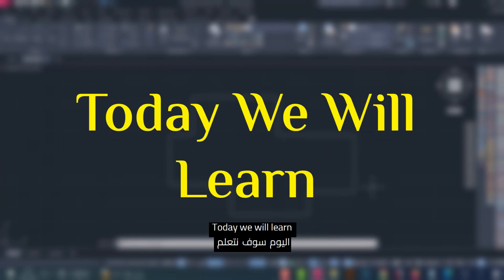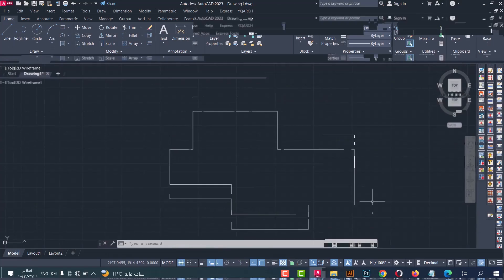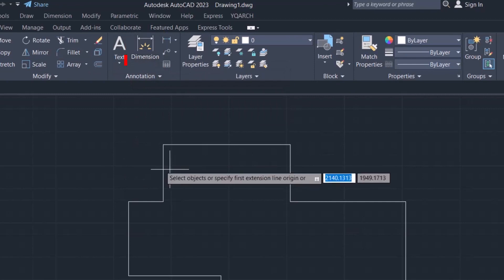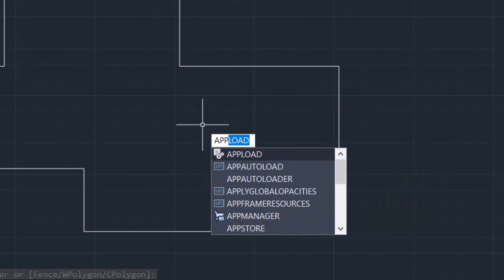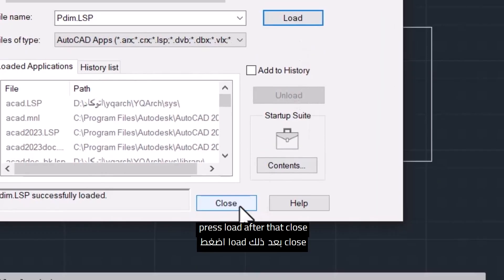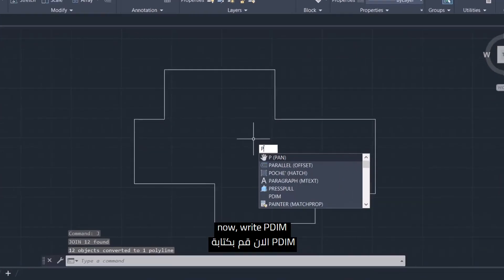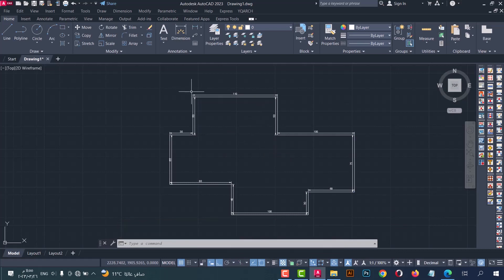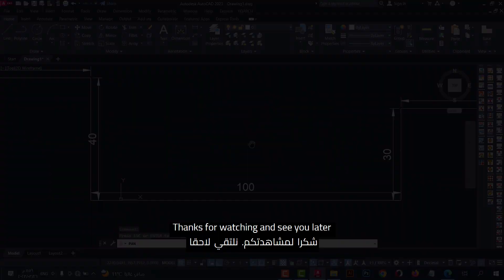how to make dimension in one click with this lisp||autocad tutorial